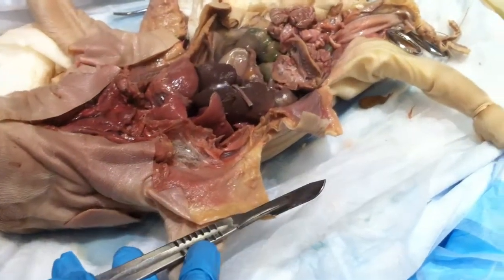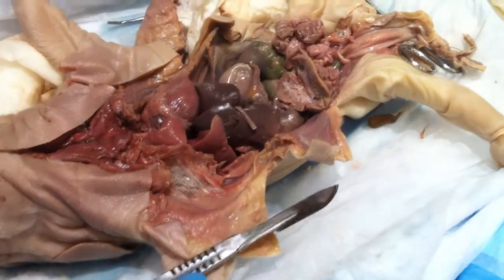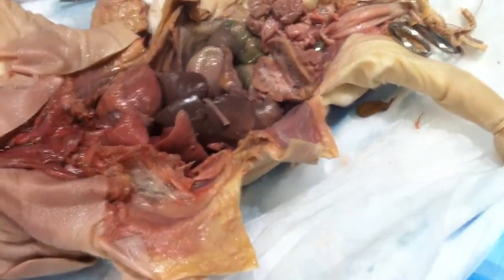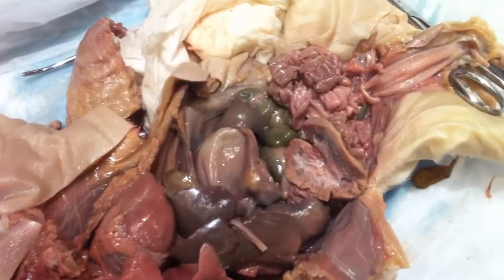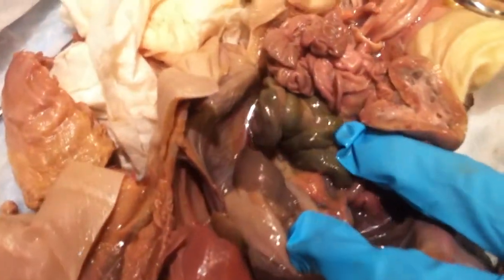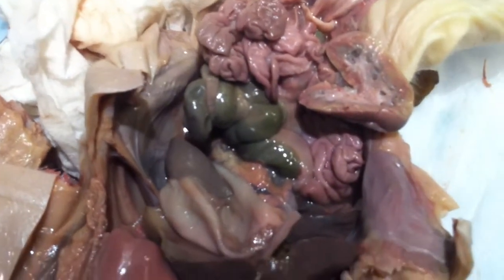Hurricane Finley Fetal Pig Dissection Abdominal Organs.MOV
Details of fetal pig dissection showing abdominal organs